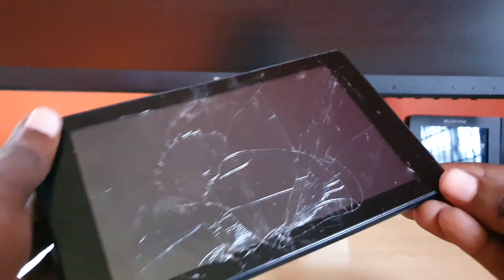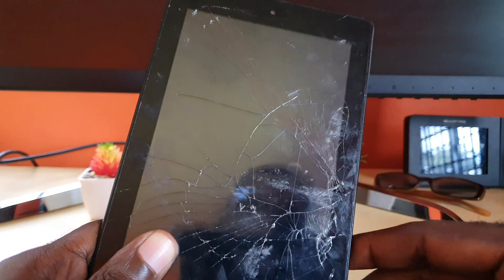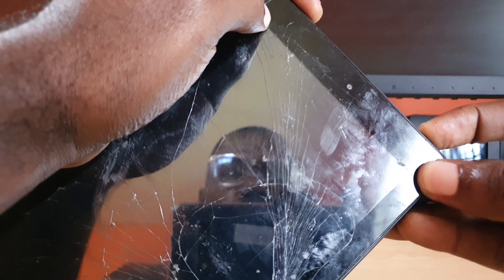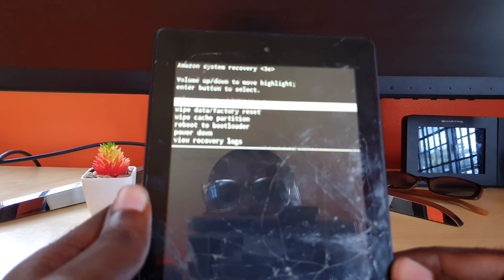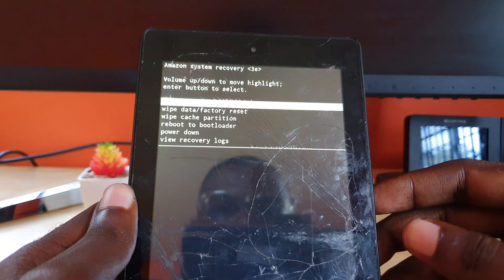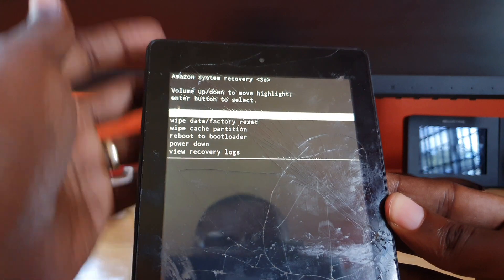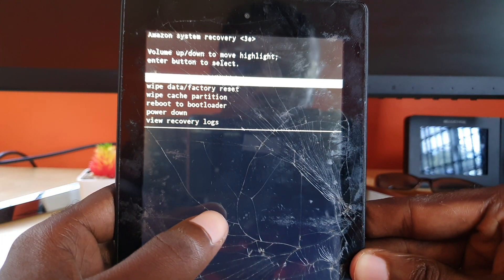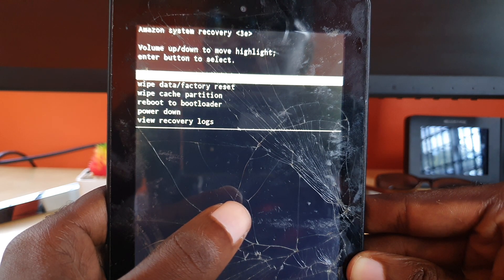Amazon Fire Tablet Stuck on Boot Screen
This is how to fix the Amazon Fire Tablet Stuck on Boot Screen problem. So if you are experiencing this problem definitely check out the video.